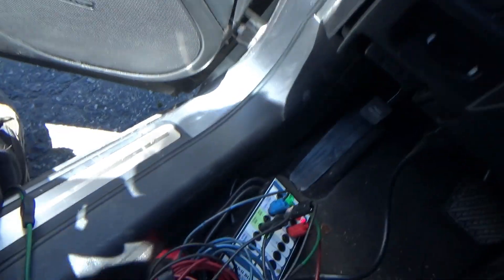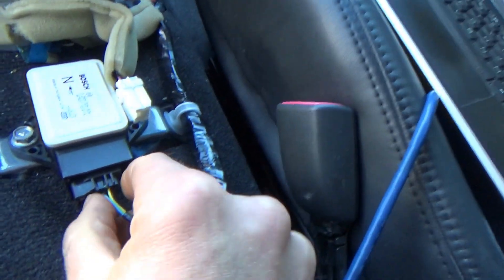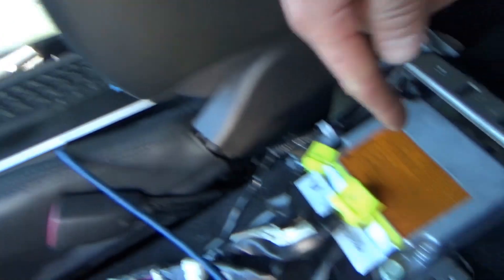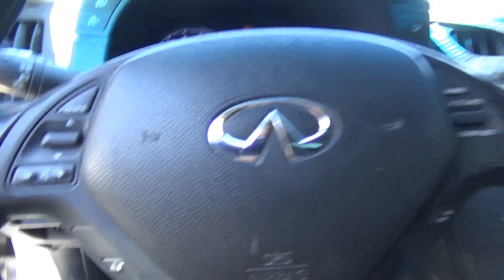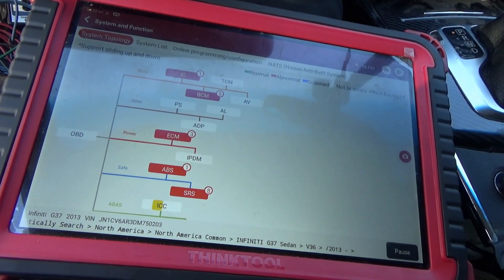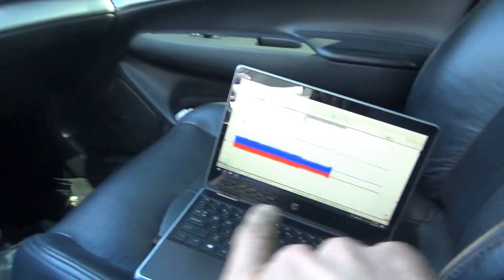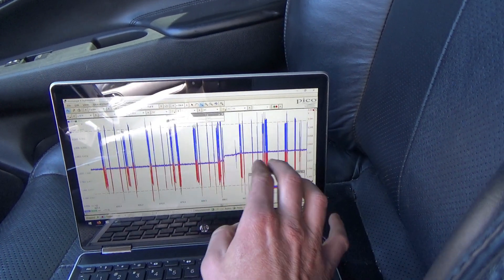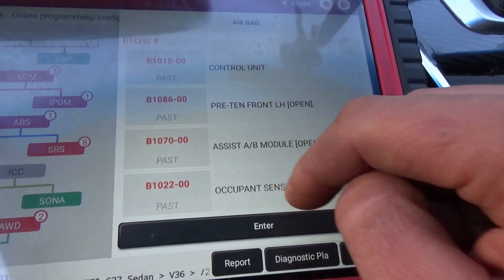Customer has been waiting for MONTHS! (Infinity CAN Fail) (SI Express 17.1)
Finally made it to STATEN ISLAND!
No time to waste, so let's get to work!

This 2013 Infinity has been suffering from an intermittent CAN failure after an accident. Customer has been waiting for several MONTHS to get his car back from the shop, so they need it diagnosed RIGHT NOW!

When the failure is present, the entire vehicle is disabled.
Let's see if we can get it to act up and find the root cause of the network failure.

THINK TOOL PROS:

Ivan